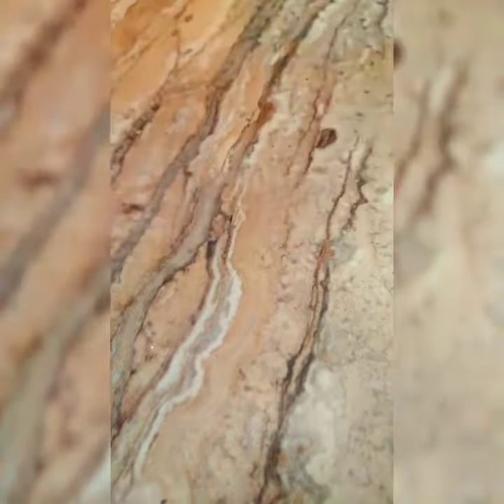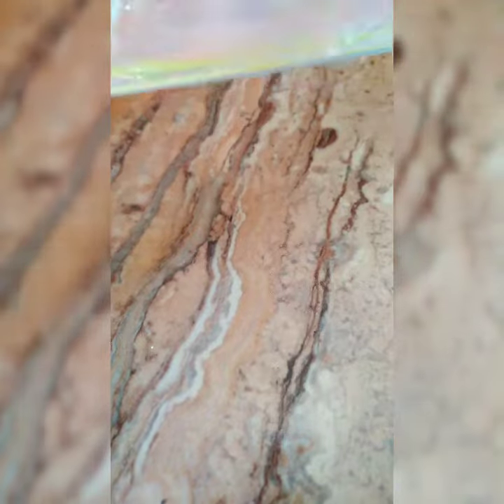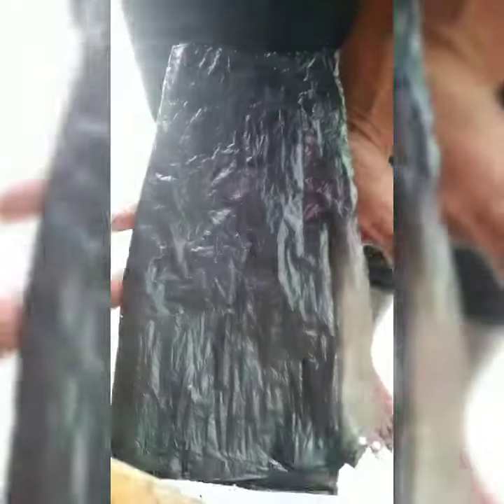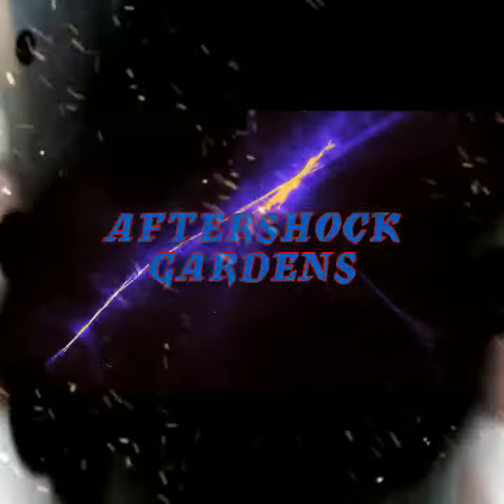O.G Auto Grow Trinidad - Germination.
Hello again everyone. I apologise for my hiatus, it was due to my laptop beung destroyed by my youngest  kid. I'm  back at it again with a new grow but all filming and editing will be done via my smartphone. No worries, we'll get through it together. Today I  say thank you very much to all my subscribers and viewers for all your support and for those that i have helped thus far via my videos,  I  am glad to be of assistance. So today we'll be starting an O.G Auto Grow from Germination.  I am very very excited about this grow and i hope to achieve possible cross breeding with this Auto in order to start my own Auto Genetics. Good luck to all my new growers and those that have grown before good luck with you future grows. Welcome back everyone.